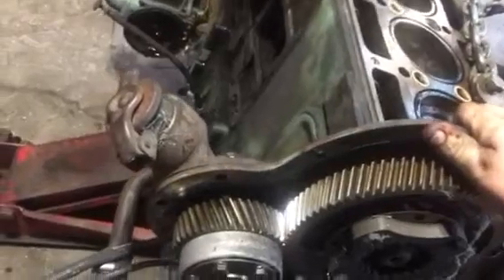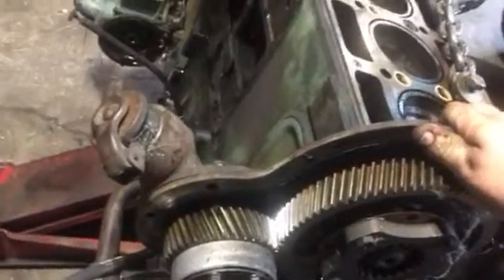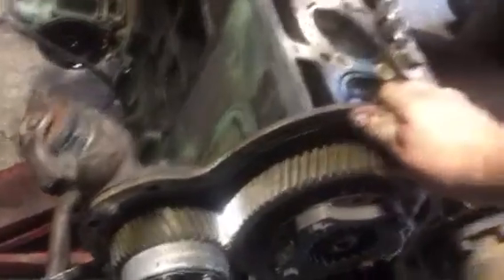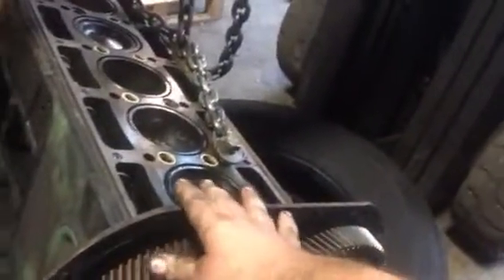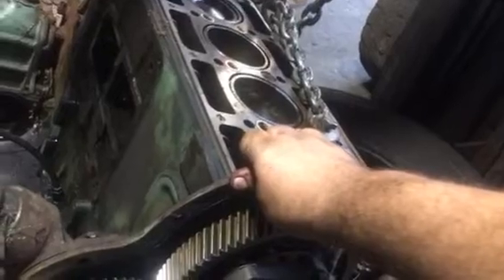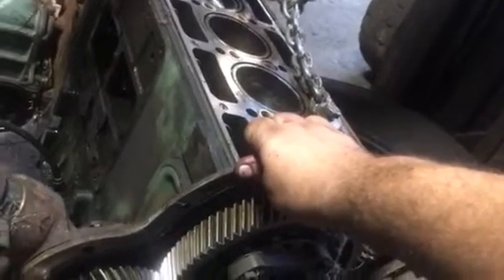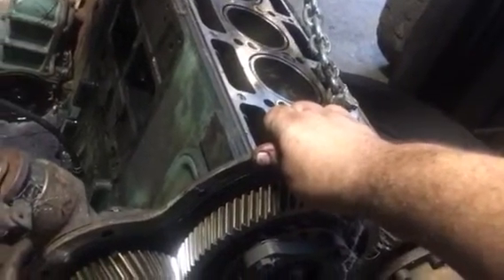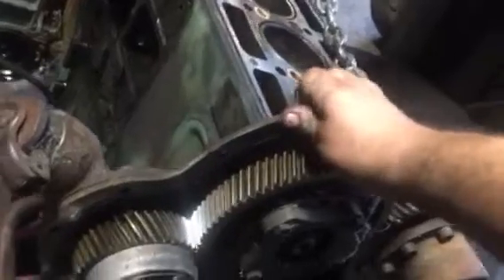Creative way to roll the engine over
It worked just fine to rotate the engine Detroit diesel 671